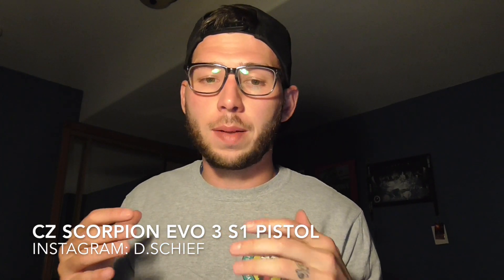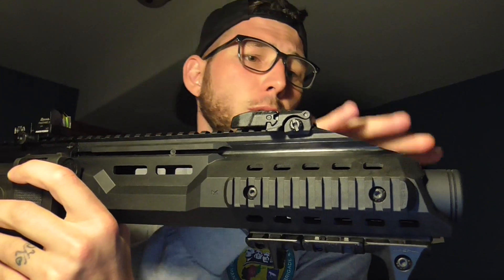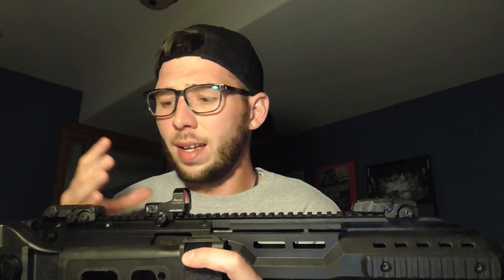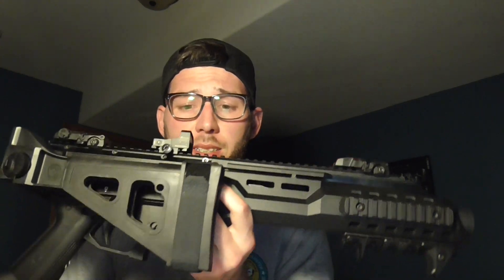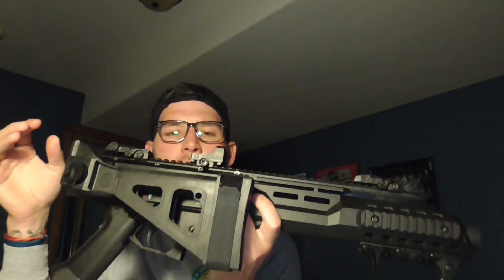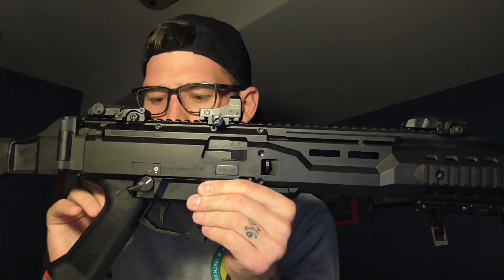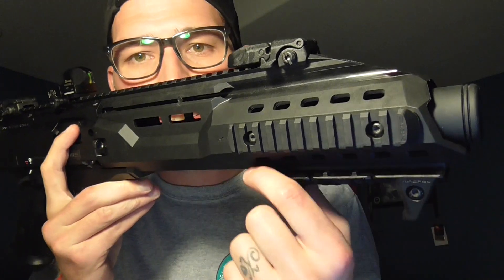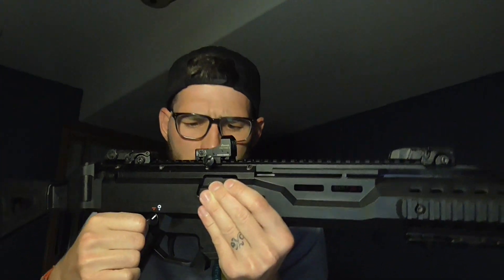UNBOXING: CZ SCORPION EVO 3 S1 PISTOL WITH FLASH CAN AND FOLDING BRACE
MY FIRST IMPRESSION OF MY CZ SCORPION EVO 3 S1 PISTOL.